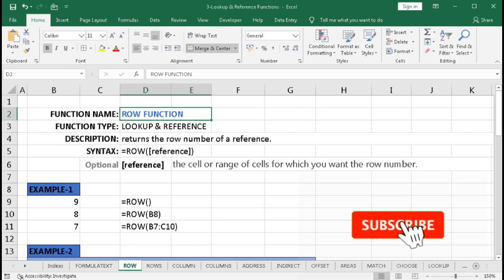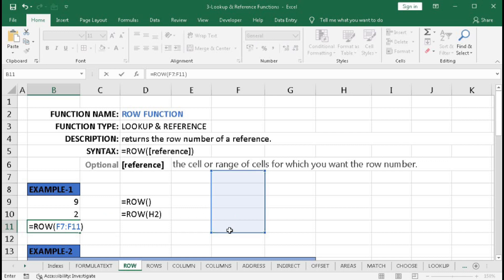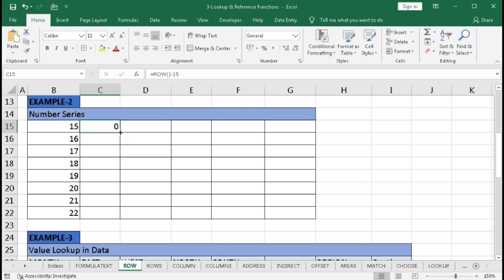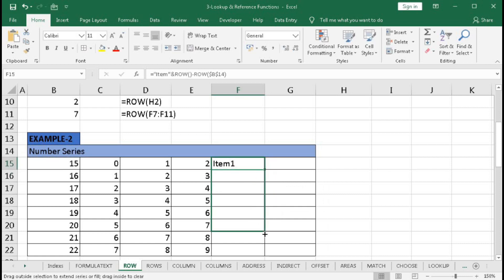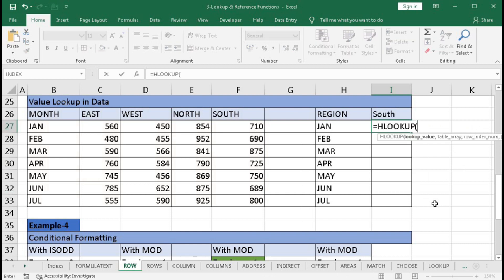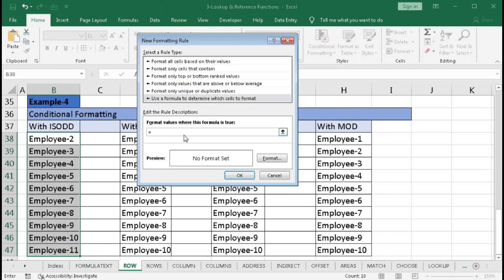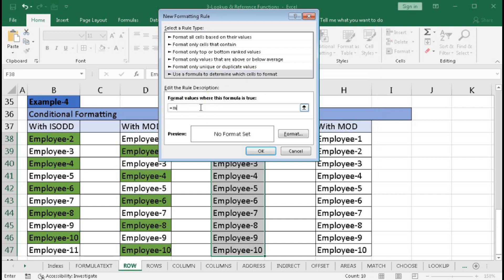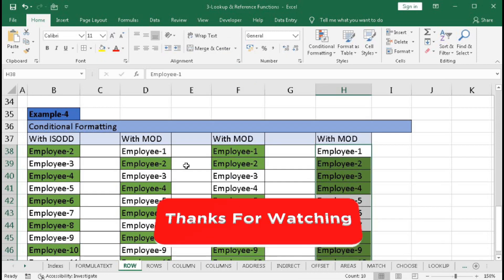#238-How to use ROW Function in Excel with 4 Examples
In this tutorial, you will learn how to use the ROW function in excel with 4 Examples. With the ROW, you can get the row number of a cell reference in Excel.

problems etc.